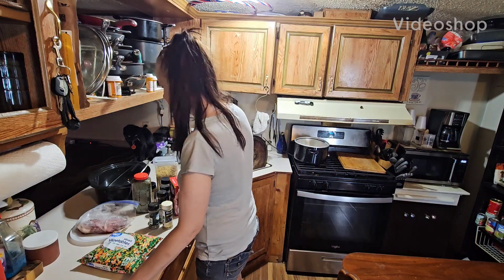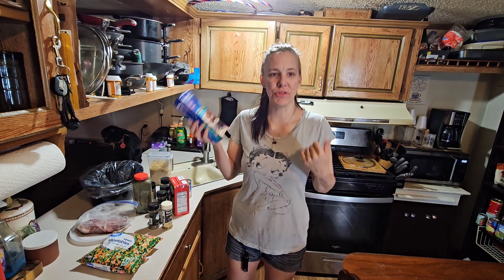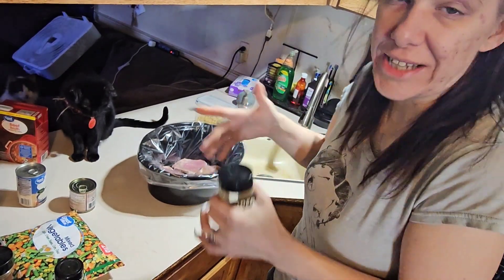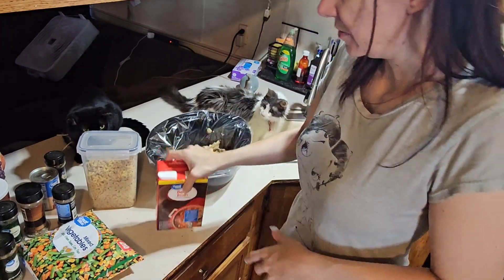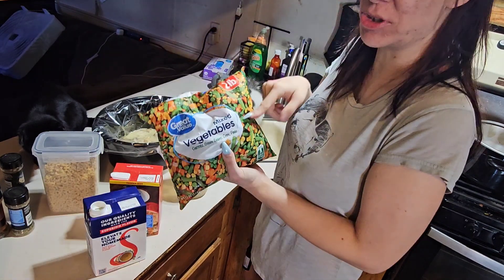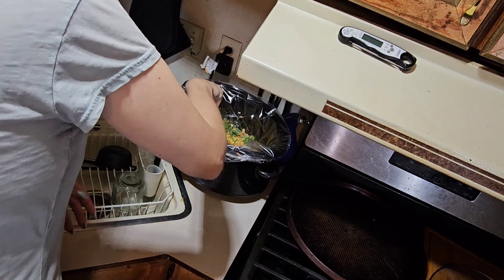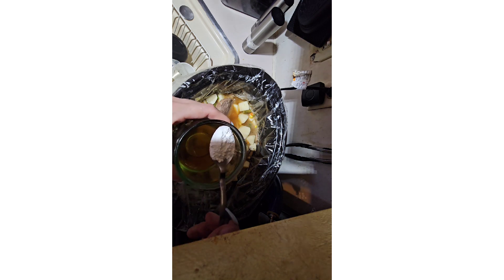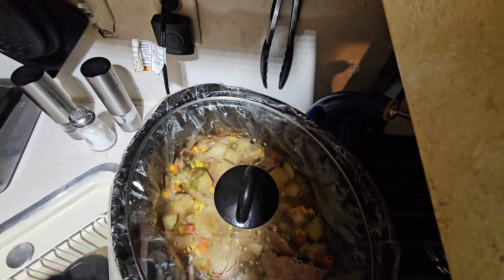Beefsteak recipe in the crockpot.